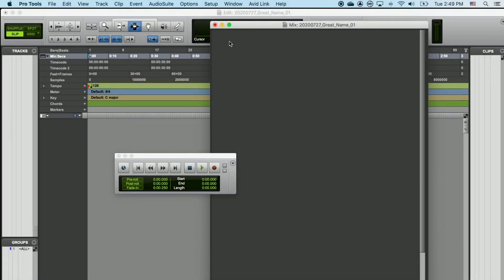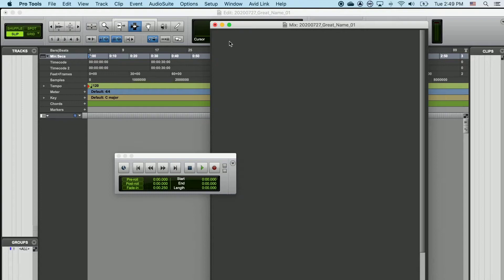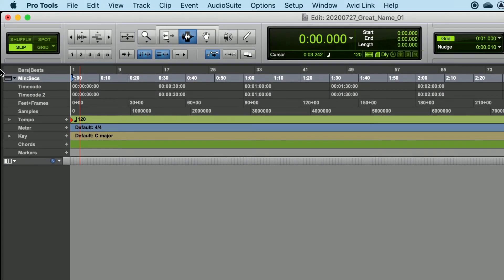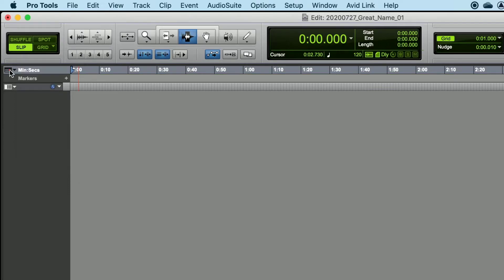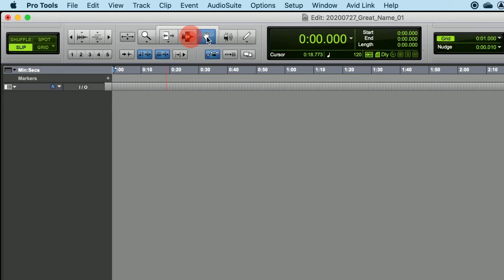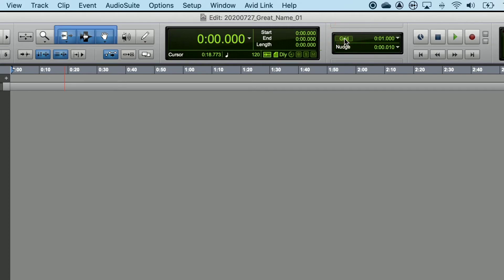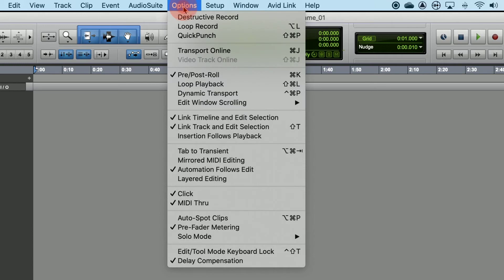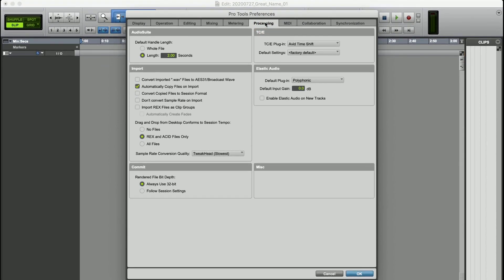Pro Tools Basics 02: Pre-flight Check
Good Morning Audio! Pro Tools Basics 02: Pre-flight Check
Some basic options, settings and housekeeping to setup before watching subsequent Pro Tools videos in this series.